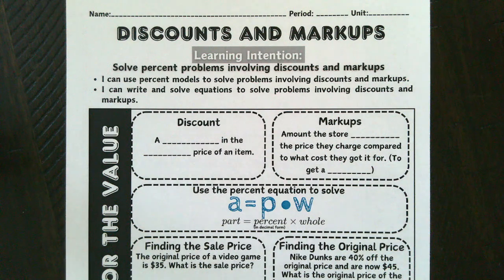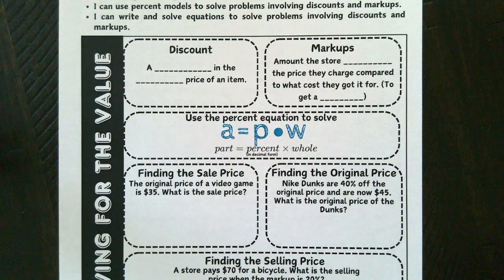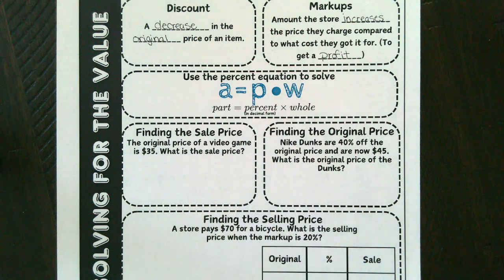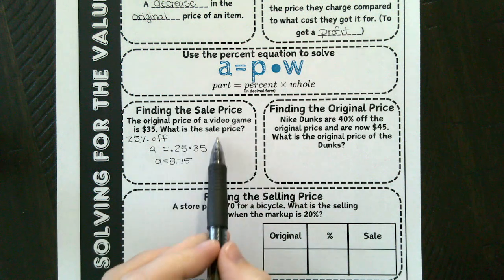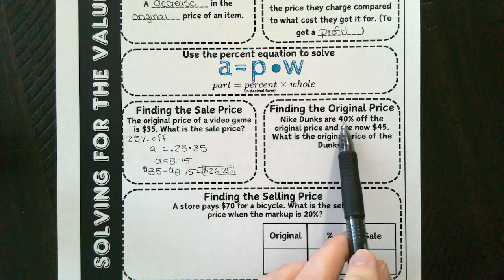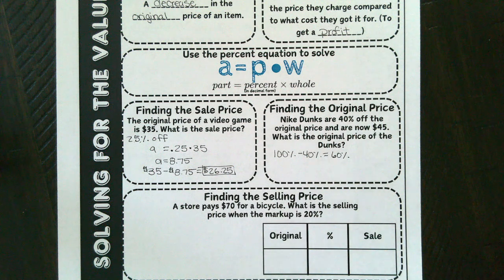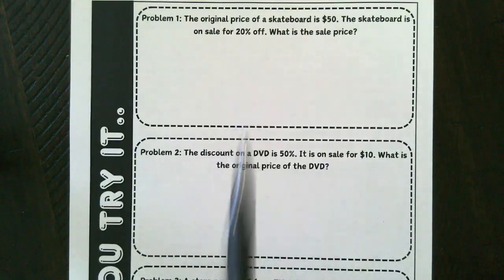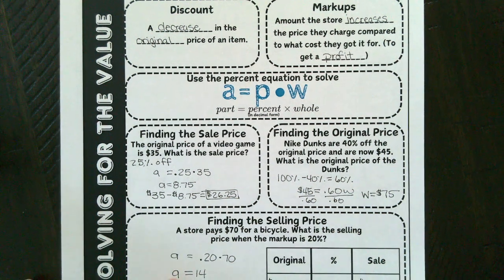Discounts and Markups